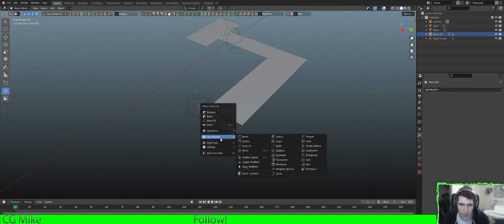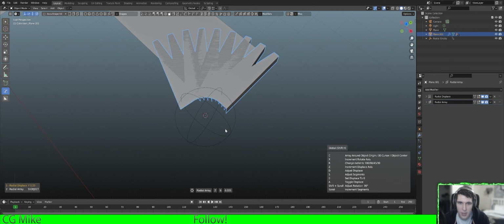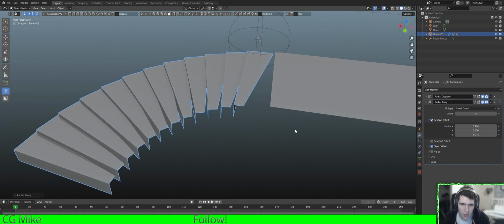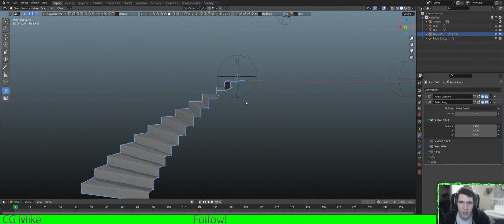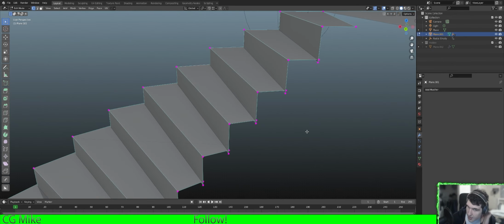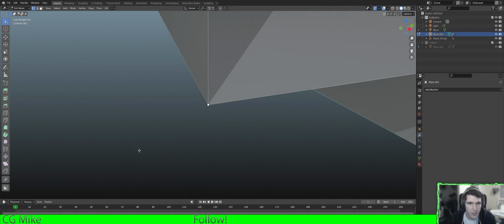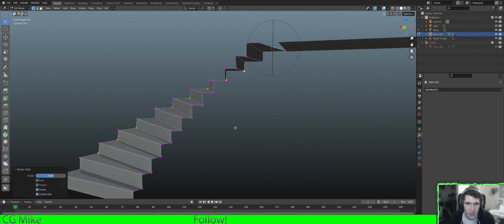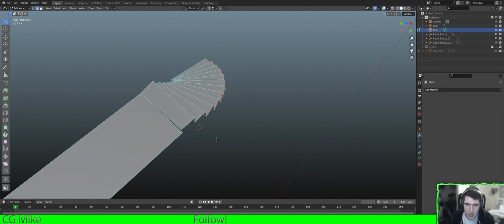Array's in Blender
This is a video on how to use blender with the add-on Hardops and boxcuter to make a staircase that is spiral. You can use the tricks in this video and apply it to your own scene.